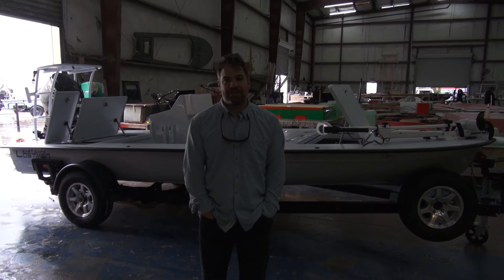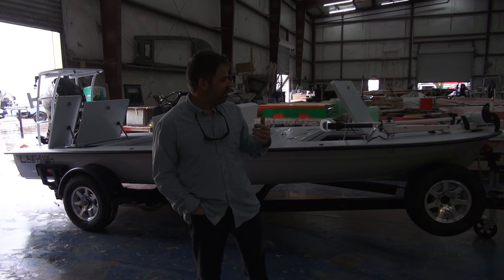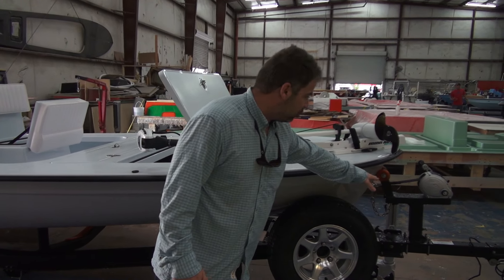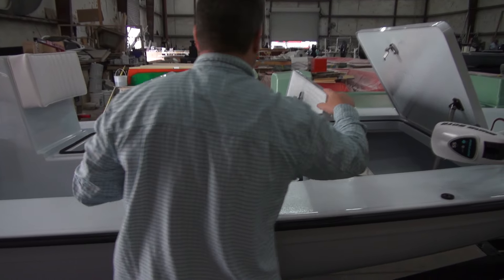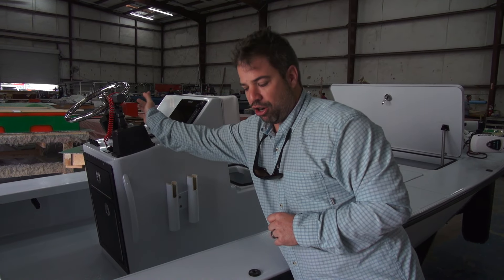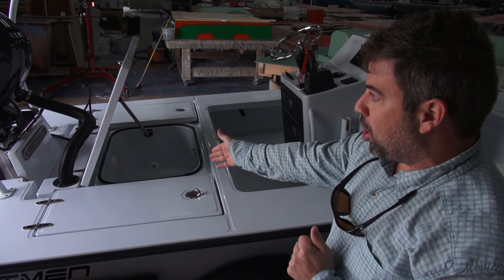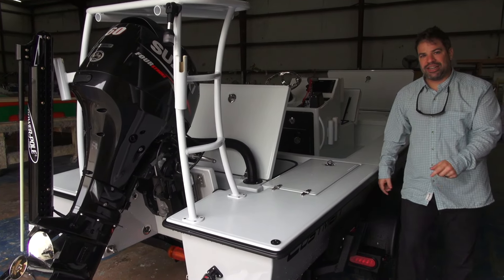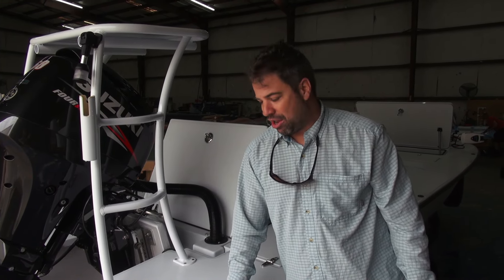2016 ECS Light Blue Lostmen with Suzuki 60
Lostmen heading to east coast central area of Florida "Ryder"